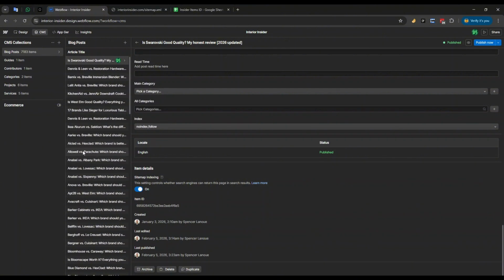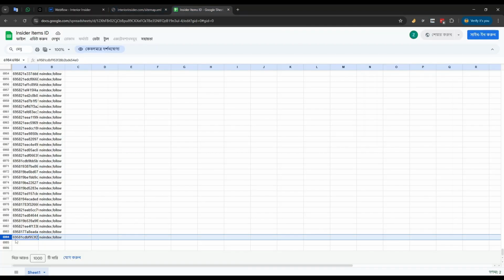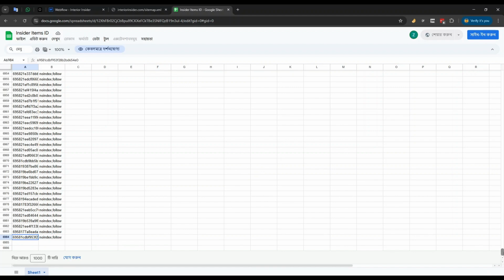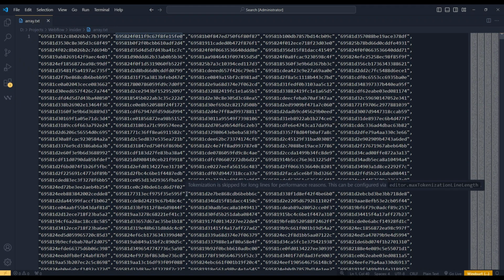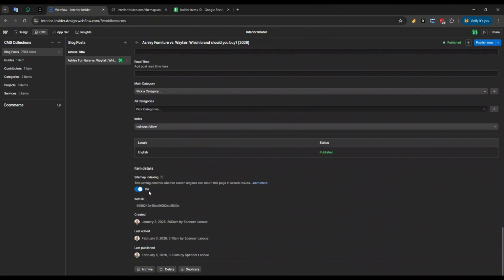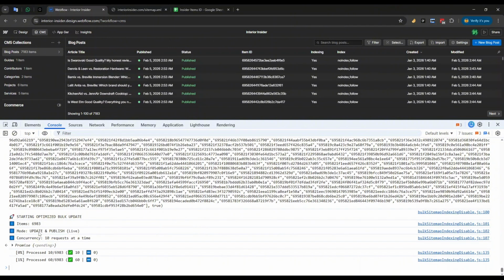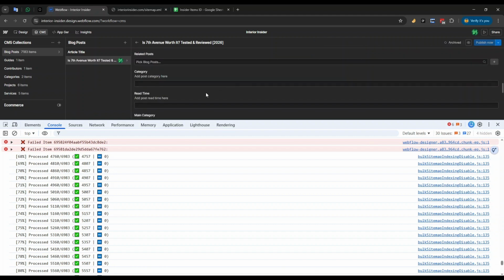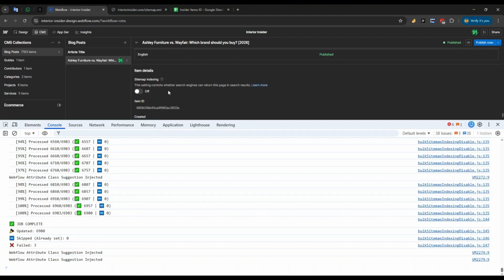How to Disable Webflow CMS Items Sitemap Indexing in Bulk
Struggling with thousands of @Webflow CMS items that need to be hidden from search engines? Manually unchecking "Sitemap Indexing" for every single item is not just tedious—it’s a nightmare.

In this video, I walk you through a massive @Webflow challenge: updating over 6,500+ CMS items to disable sitemap indexing without doing it one by one.

The Problem:
Webflow does not have a native "bulk edit" button or public API for Sitemap Indexing. If you do this manually, you have to open every item, uncheck the box, and republish. Even worse, manual updates reset the item status to "Draft," forcing you to republish everything individually.

The Solution:
I demonstrate a custom script approach using the Internal Webflow API. We take the Collection ID and a list of Item IDs, format them in VS Code, and run a script that automates the entire process. Watch how we save hours of manual labor in just a few minutes.